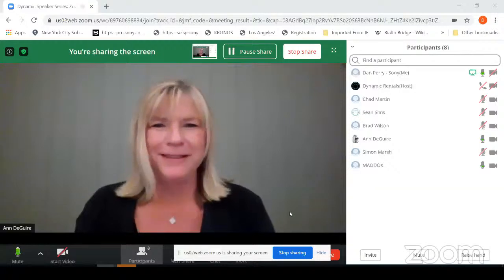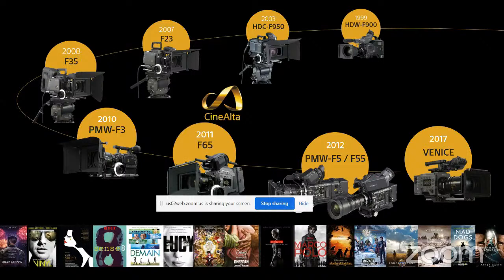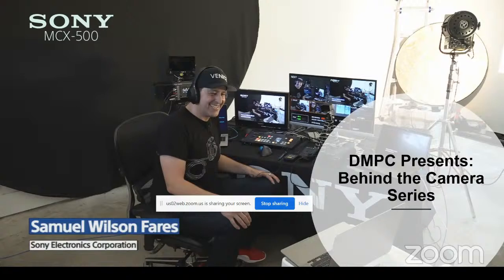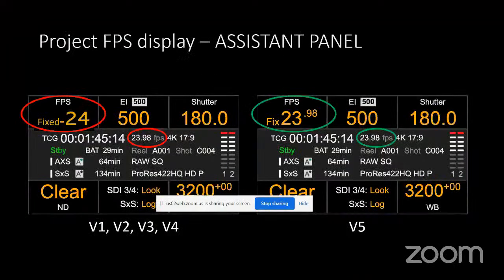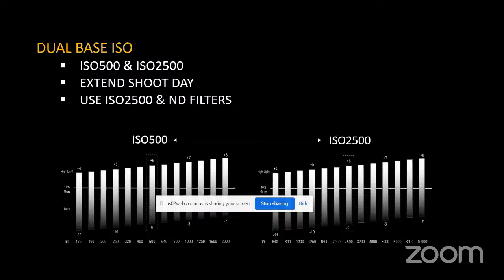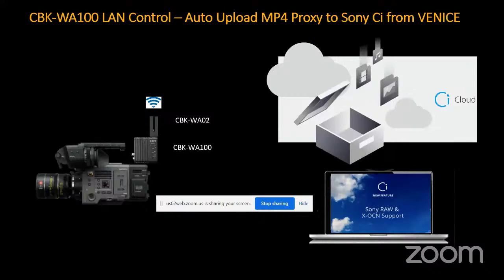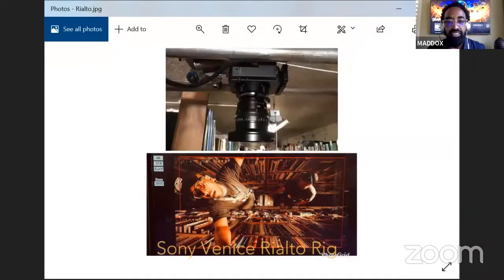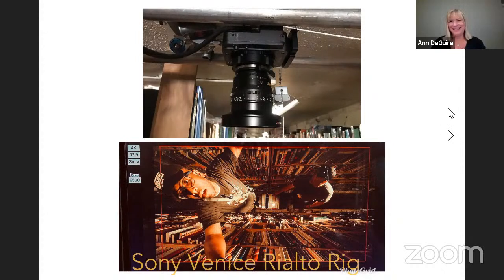Dynamic Speaker Series: Sony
This very special round of the Dynamic Speaker Series explored the manufacturer, rental company and cinematographer relationship.

Special guest and Director of Photography Tommy Maddox-Upshaw joined us along with some of our friends from Sony and Keslow Camera!

We hope you're well and we'll see you, virtually soon! 🎥🎬